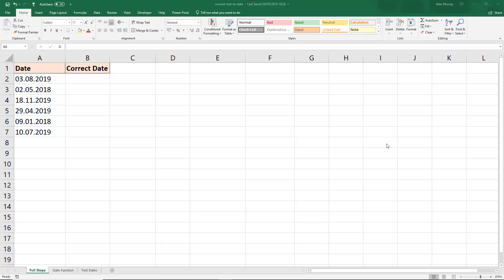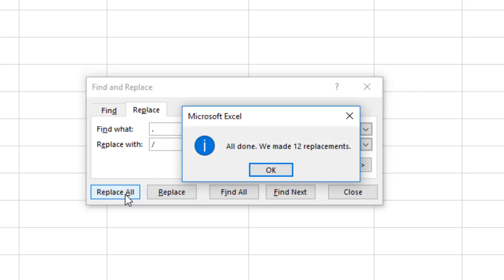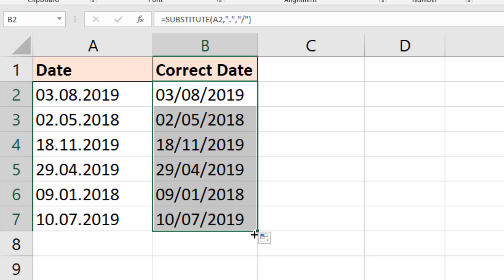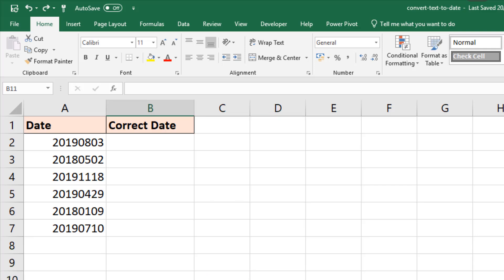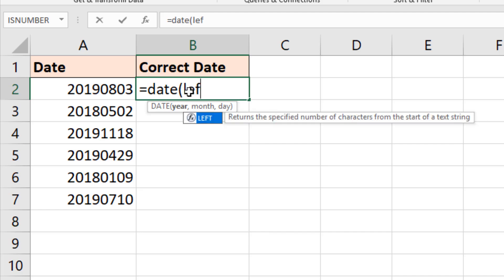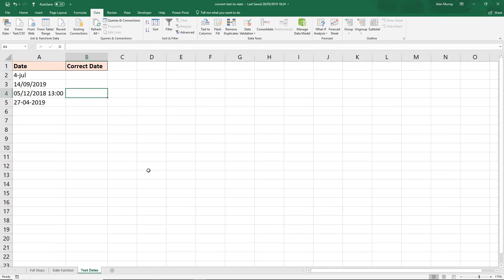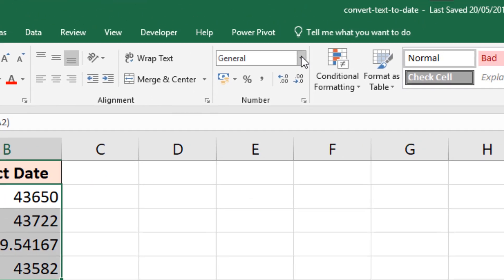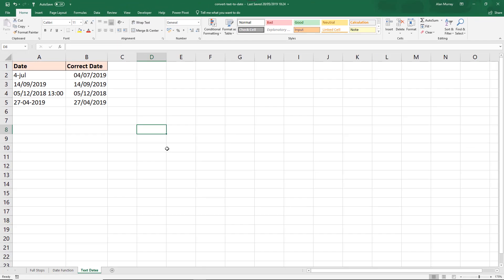Convert Text to Date Values in Excel - Multiple Examples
In this video, we will demonstrate a variety of techniques to convert text to date values in Excel. These will include formulas and also good old classic Excel tips.

Analysing data using dates is very commonplace. But if Excel does not recognise the values as dates, then its all useless.

This video walks through different scenarios and their solutions to convert the text to date.